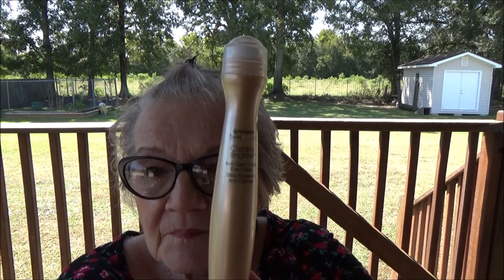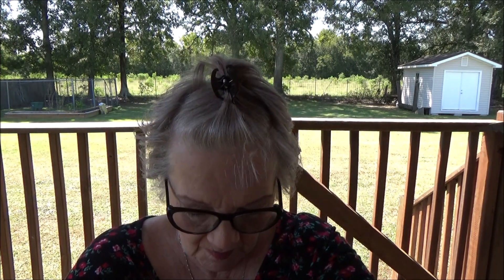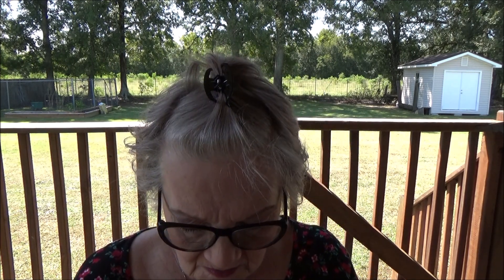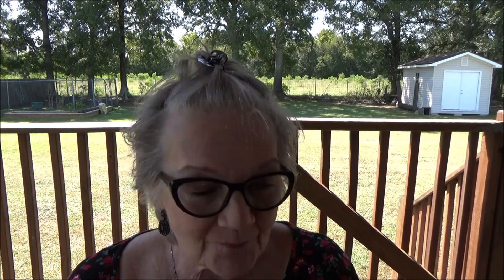500 Subscriber Giveaway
Sheila from Inside Beauty with the Old Girl

Comment using this phrase "Enter Me"
Your subscriptions must be public(I will check)
You must be 18 years old or have parents permission
Only US residents are eligible :-(
Drawing will be held October 15, 2020
You have 48 hours to notify me via IG/FB or Email
If I do not hear from the winner within that 48 hours we will redraw
DID I FORGET ANYTHING?
GOOD LUCK Y'ALL